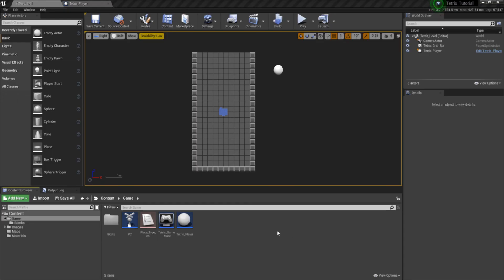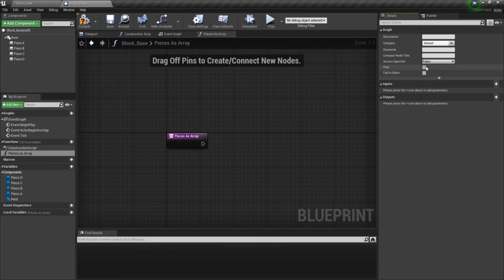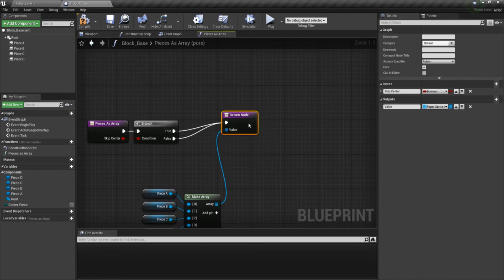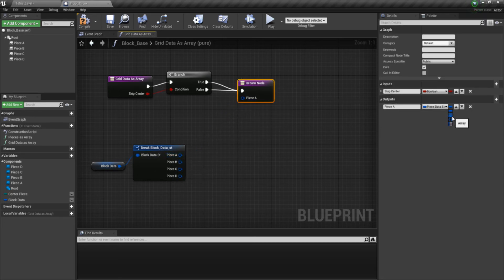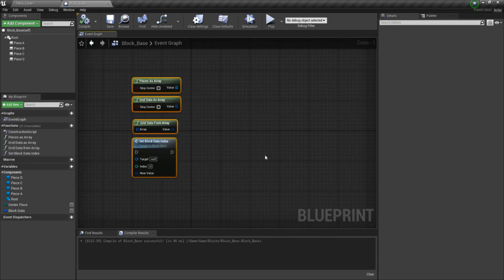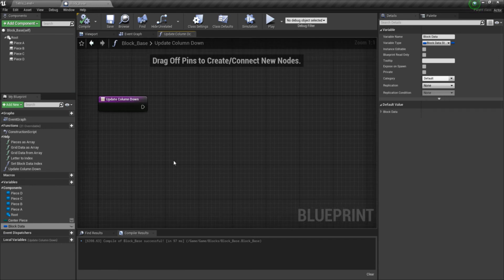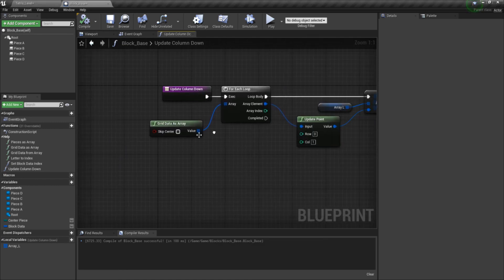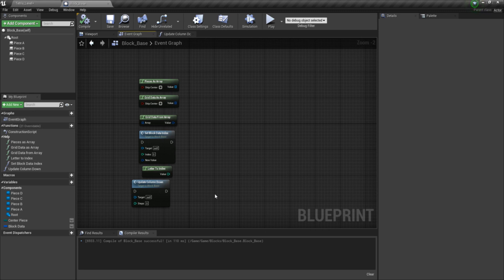UE4 Tetris Tutorial | Part 3